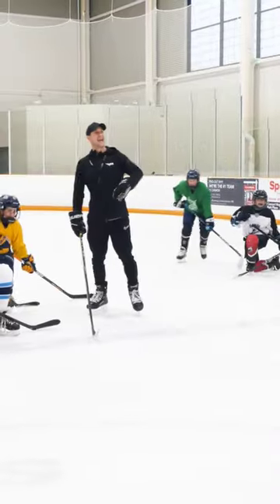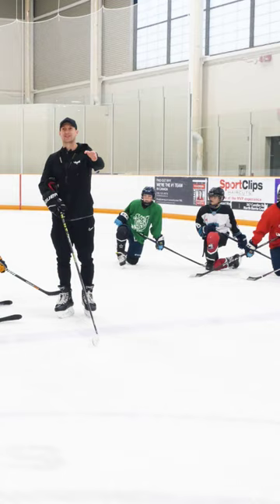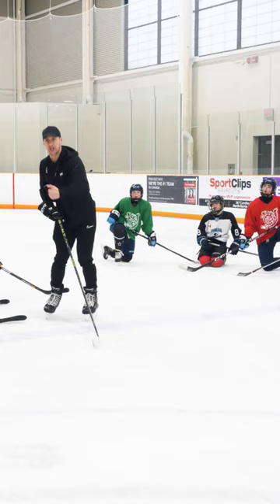Regular Turns Vs Hockey Pro Turns